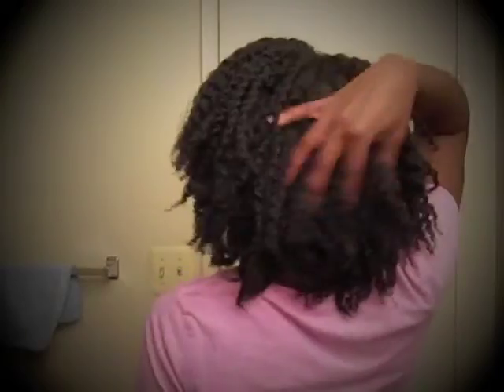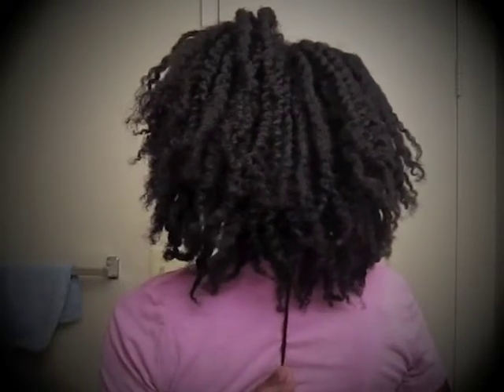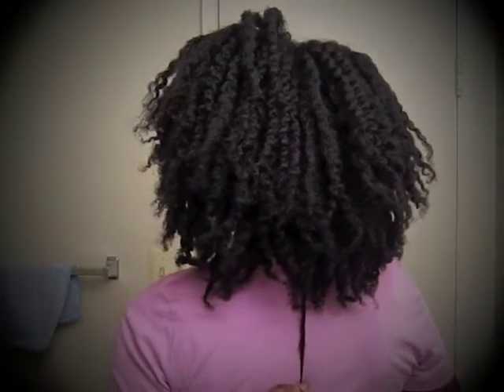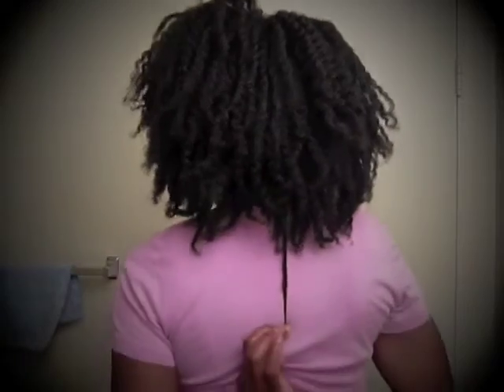ProtectiveStyle So I Only Lasted A Week...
So I tried to leave in my twists for 2 weeks...but between working out, sometimes not tying my hair at night, and Halloween parties...it just didn't happen. So I only lasted a week. Please tell what types of videos you want to see! Also ask me any questions you want about my mane and I will create a FAQs video Part 2! :)

Any Questions?